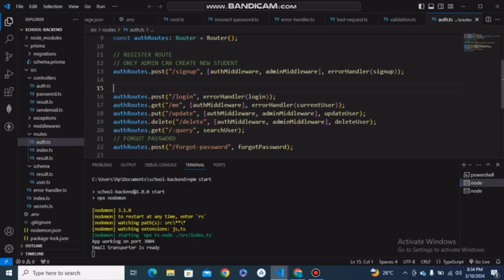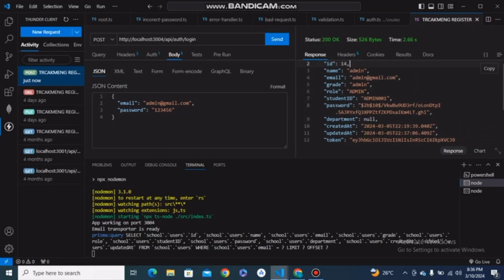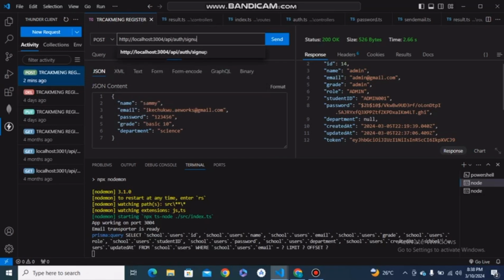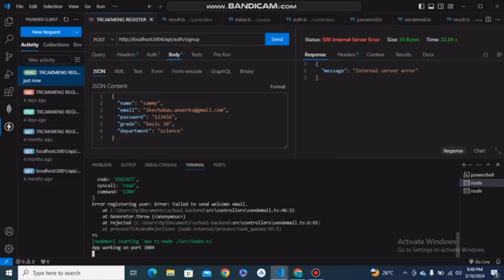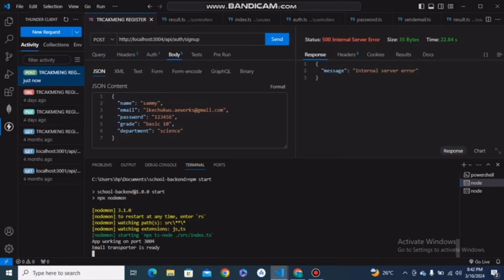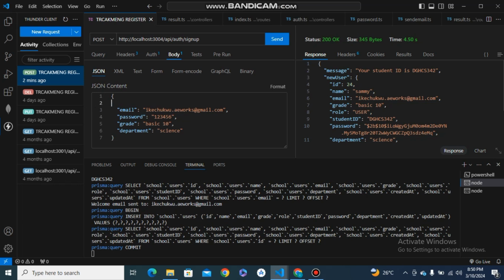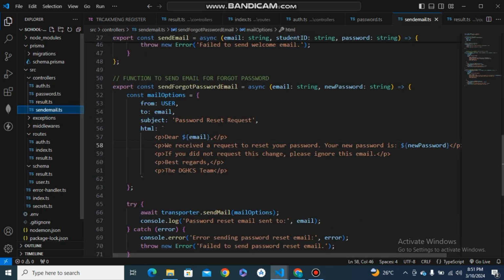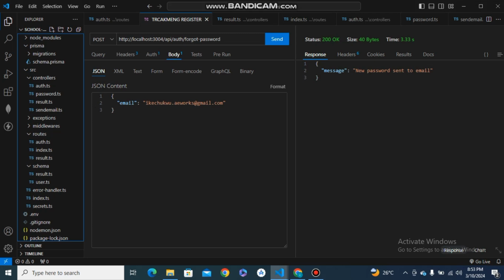Building School Website Backend With Laravel and PHP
Dive into the heart of web development with our 16-minute tutorial on crafting the back end of a School Website using PHP and Laravel! 🚀 Unlock the power of PHP and Laravel as we guide you through the essential steps. 🌐 Timestamps
0:00 - Introduction to School Website Back End
3:12 - Creating Account from the back End using the codebase
6:45 - Login From the code base
10:28 - Email Functionalities
14:02 - Final Touches and Deployment. Elevate your coding skills and stay ahead in the world of WebDevelopment! CodingTutorial PHPDevelopment LaravelBackEnd"